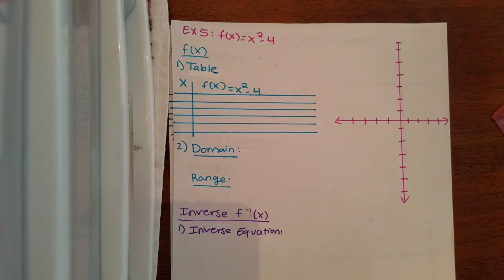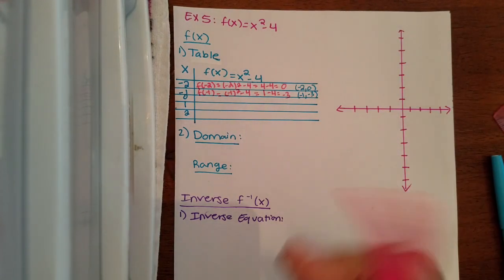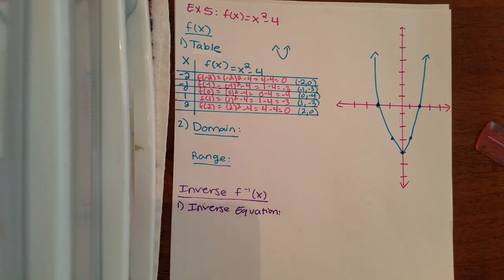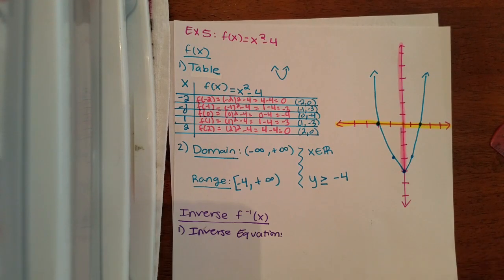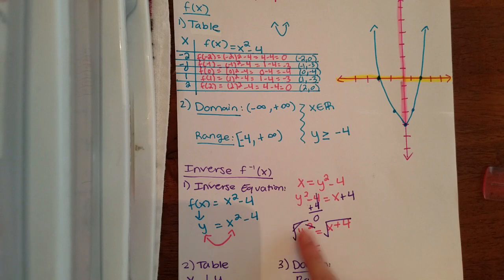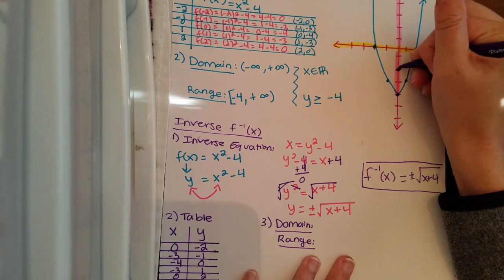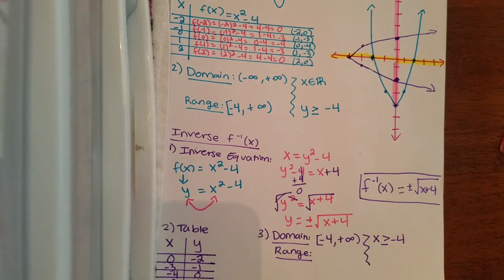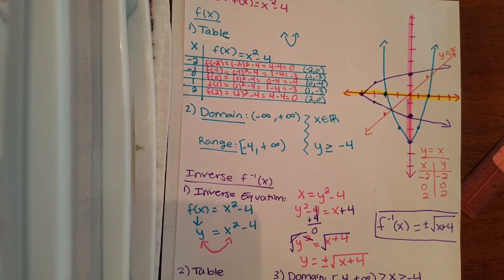Ex 5 Graphing Inverse Relations